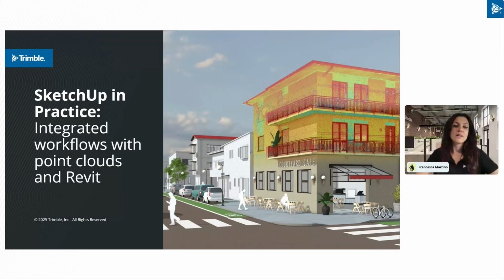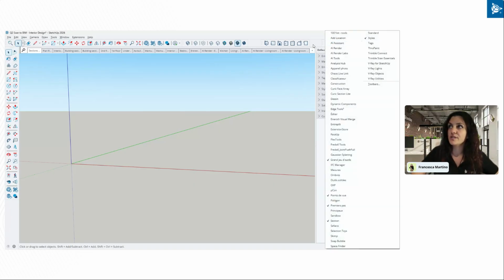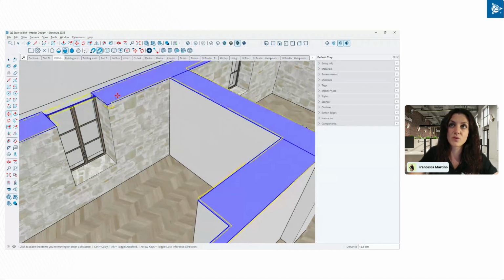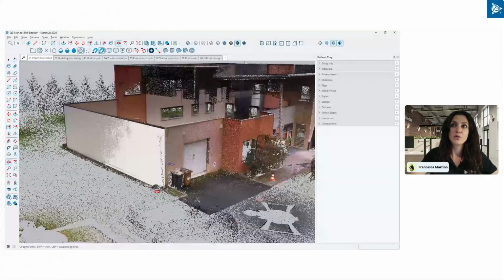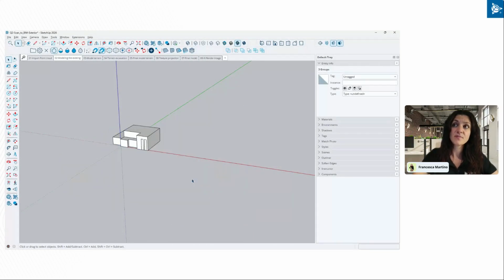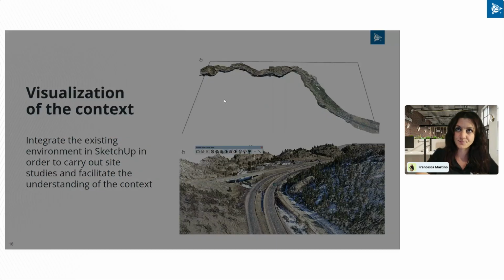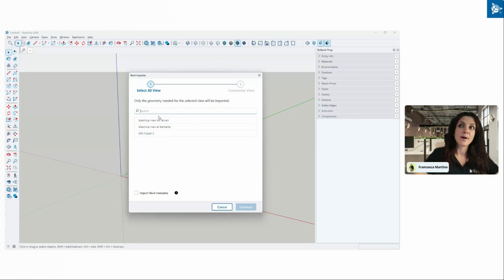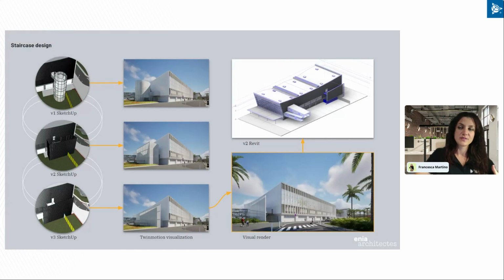SketchUp Webinar: SketchUp in Practice - Integrated Point Cloud & Revit Workflows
In this webinar, we review how SketchUp can be used to import point cloud data and interchange model data with Revit.